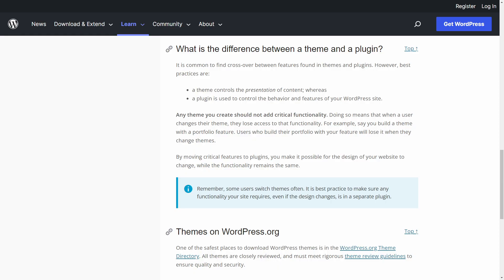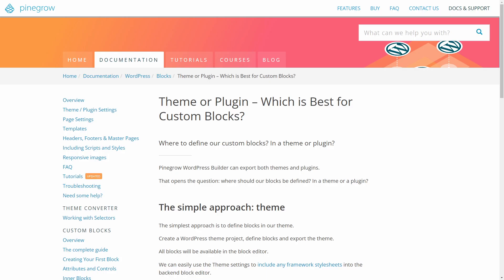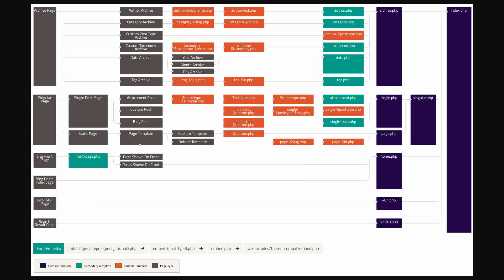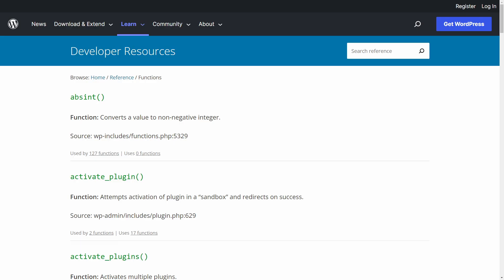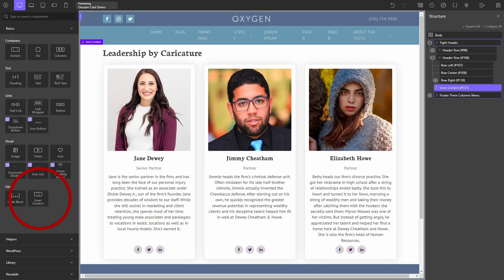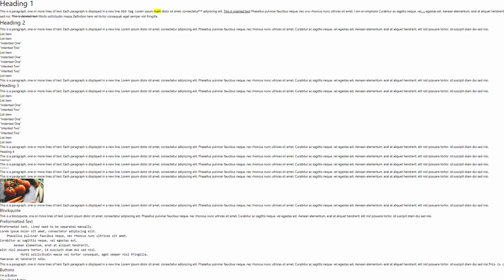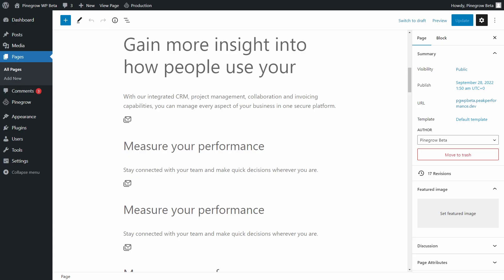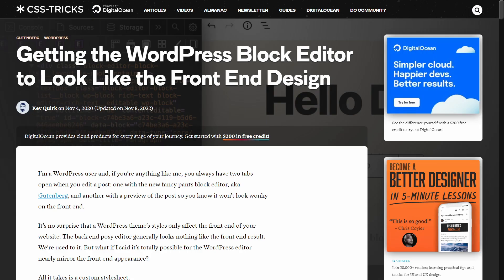Pinegrow Countdown: Day 4 – WordPress Blocks and Themes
When you start a new WordPress project in @pinegrow, one of the first things you’ll need to decide is whether you will create a Block Plugin or a complete theme. In this video, I’ll help you understand their differences so you can start on the right foot.

❗ See below for resources & timestamps.

⌚ Timestamps:
00:00 - Introduction
00:36 - Pinegrow’s Documentation
01:30 - Block Plugins
02:22 - Scenarios
03:49 - Wrap-Up